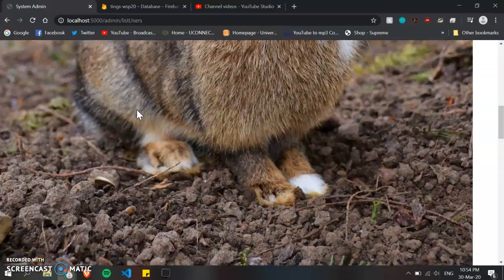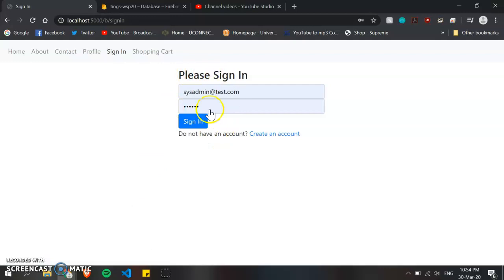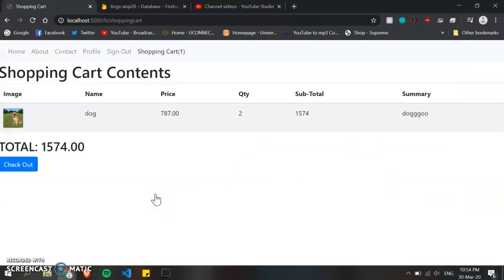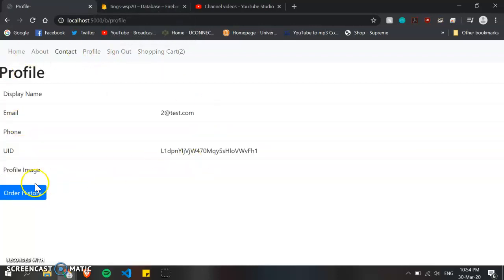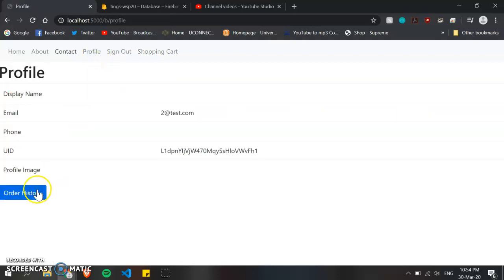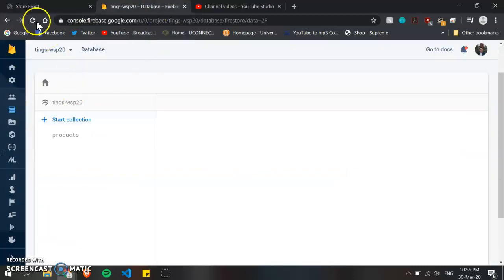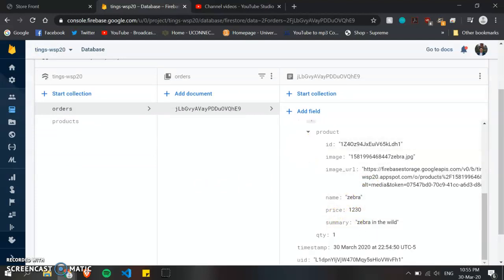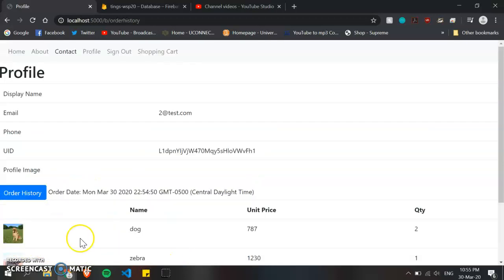Lesson 5 Video 1